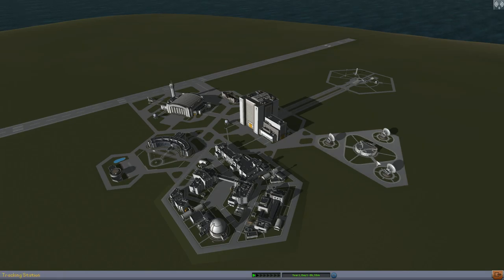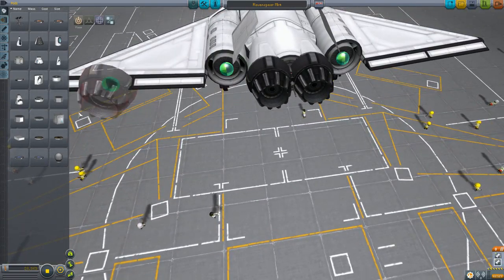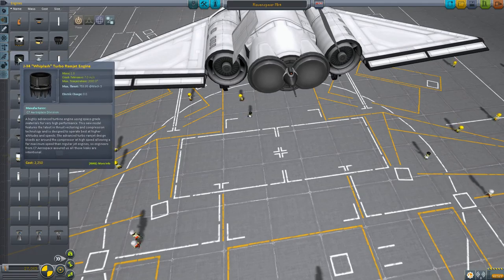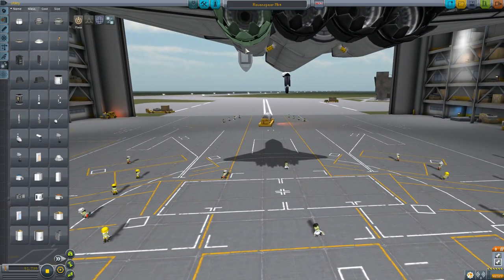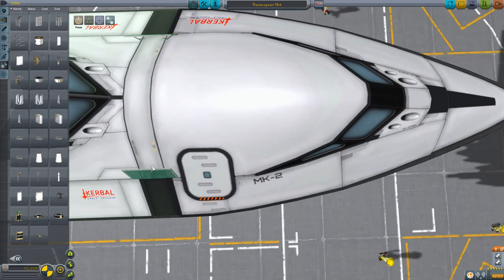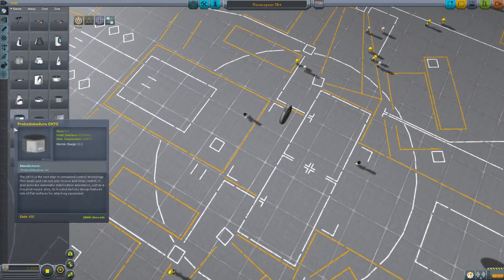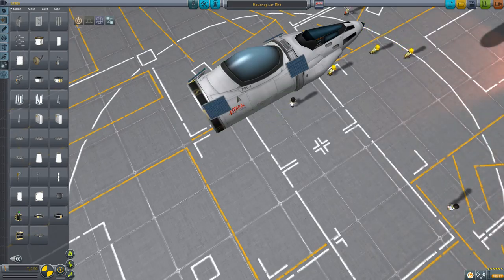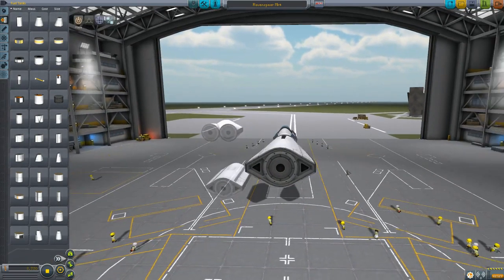Kerbal space program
by the way the recording was stopped on mistake because of a problem i had with my bandicam software fucking up after taking the photos